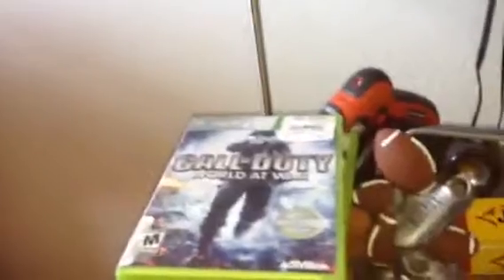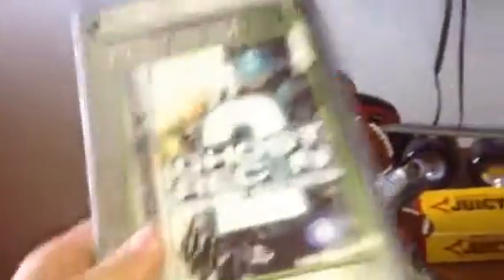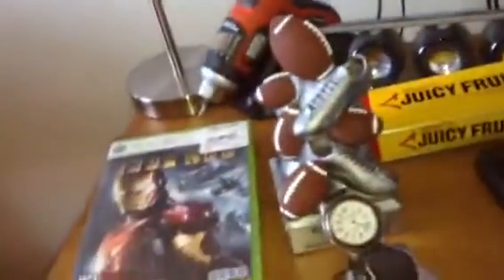Milo's Gaming Setup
Here is a video on my gaming setup! Have an awesome day!